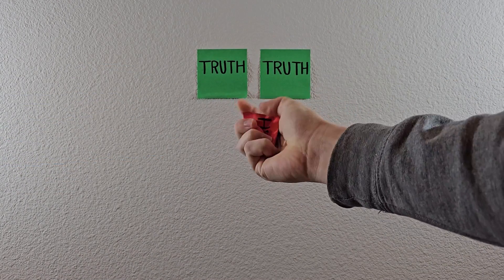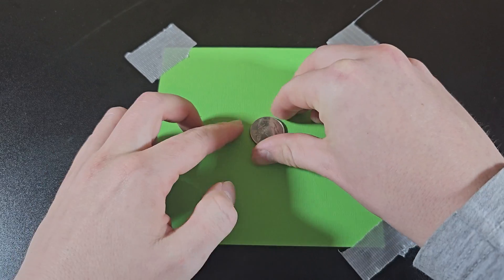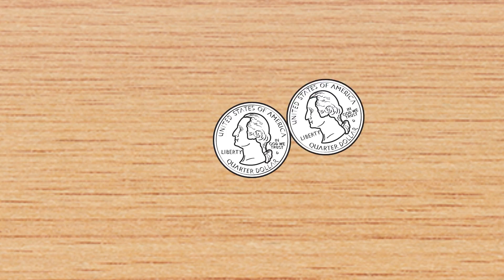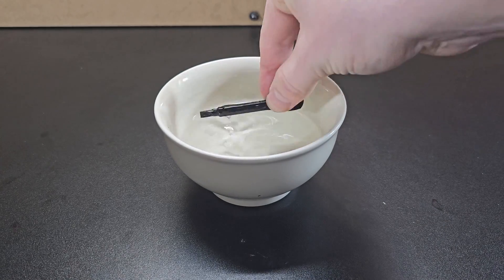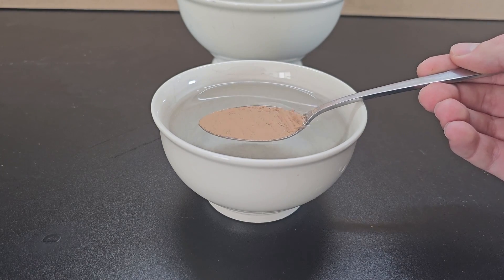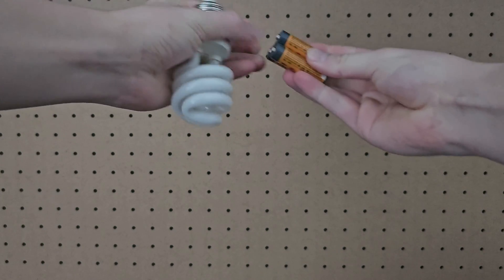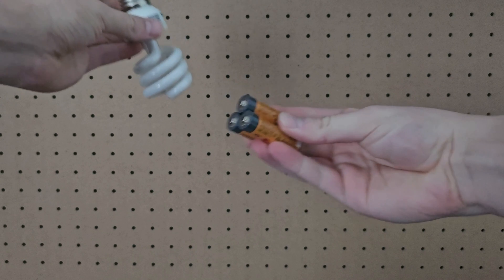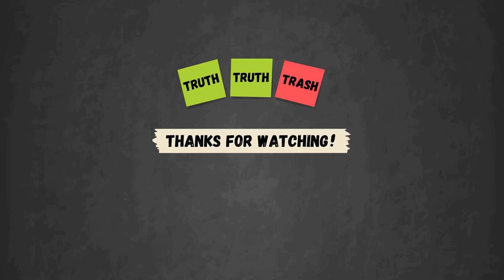2 Truths And A Lie, but with Science Experiments. (S3E2)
Here's a list of questions that will be answered in this video:
- Does rubbing a magnet on a screwdriver magnetize it?
- Does adding paper towel strips to an ice cube make it stronger?
- Does rotating a coin around another equal sized coin cause it to rotate once?
- Does blowing air into a straw cause the water level to rise?
- Can you de-magnetize a screwdriver by dipping it in water?
- Does cacao powder remain dry when dipped under milk?
- Can AA batteries be used to power a typical lightbulb?
- Can the lip on a jar assist surface tension in holding water in the jar?
- Does paint mixing work in the way described?